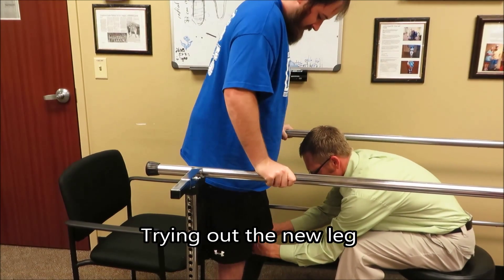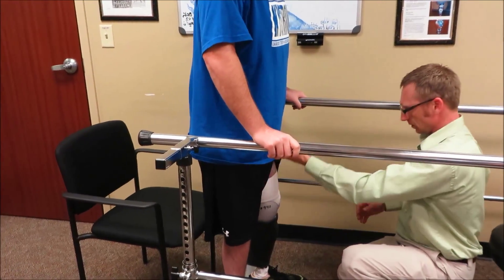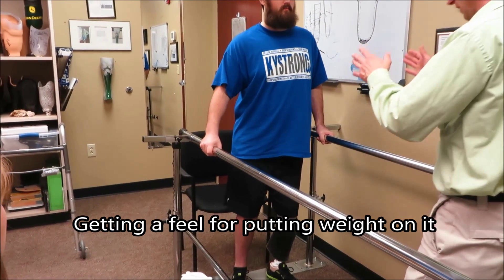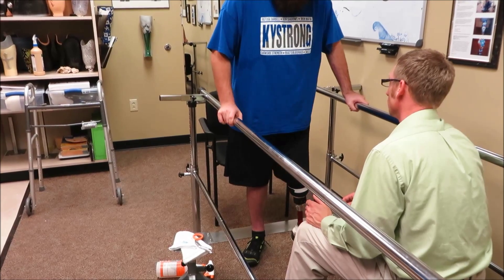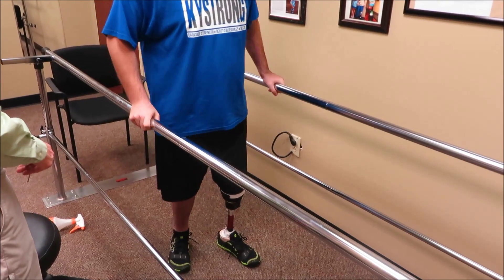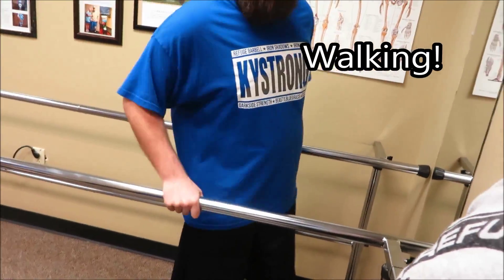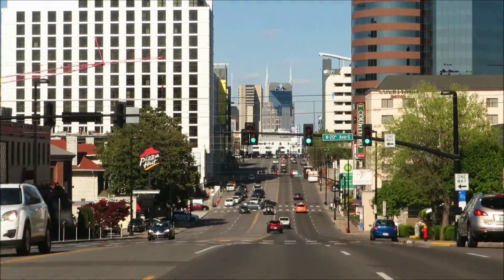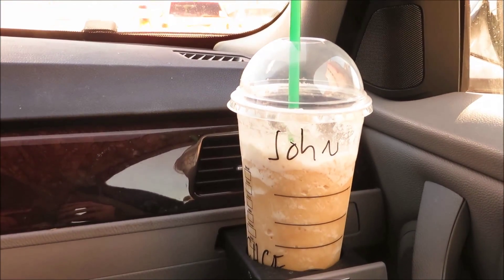Walking On My First Prosthetic Leg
Trying out my first prosthetic leg and walking for the first time at an appointment with my prosthetist in Nashville.